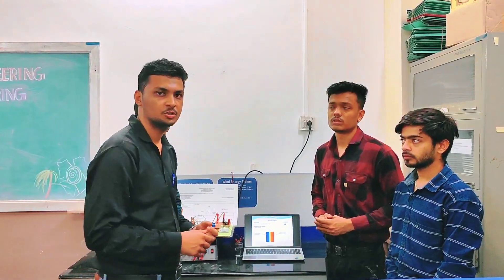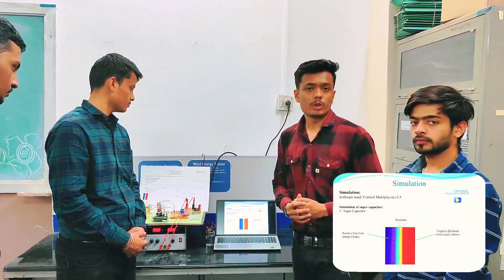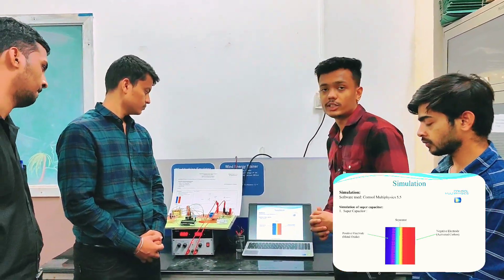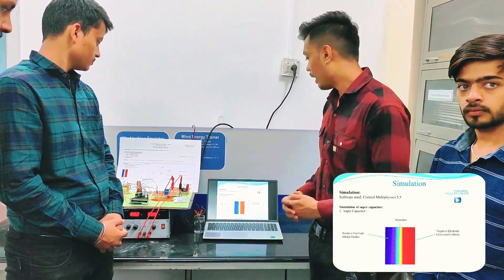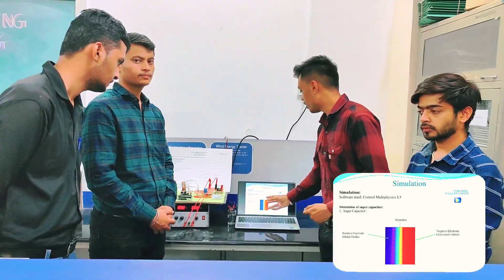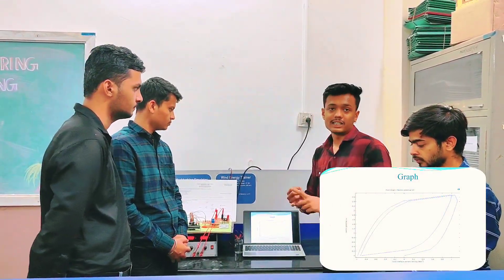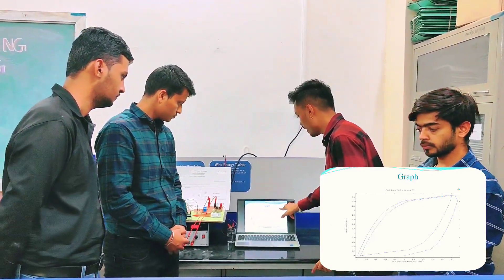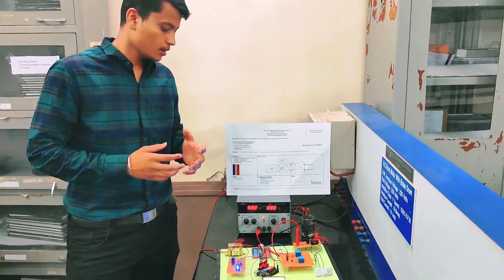Design of Supercapacitor Module Testing & Characterization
Electrical Department PES MCOE Pune